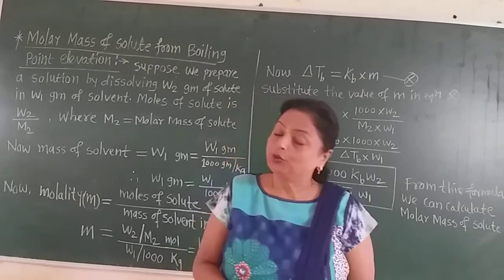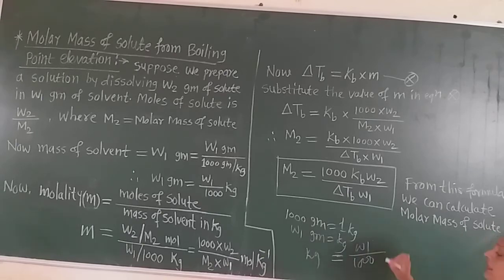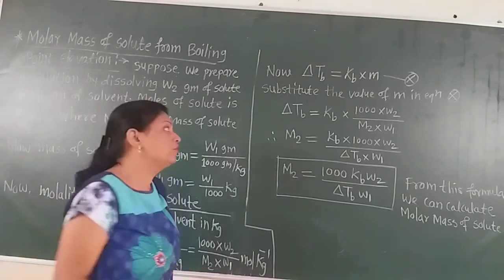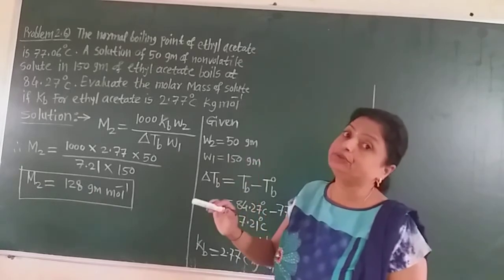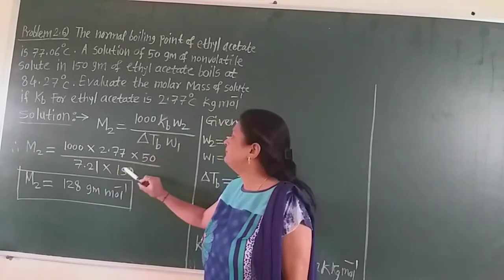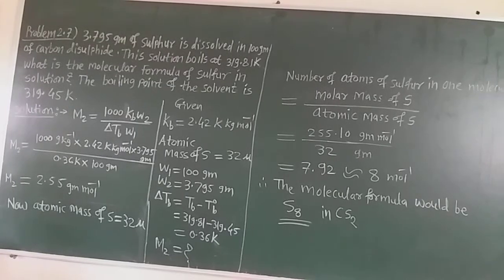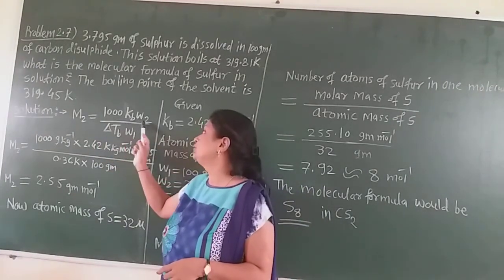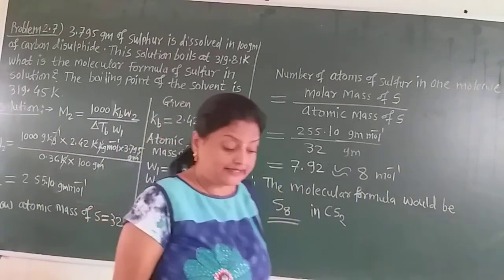12 sci.chapter no.2 Molar mass of solute from boiling point elevation and problems 2.6 and2.7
Molar mass of solute from Boiling point elevation and problems